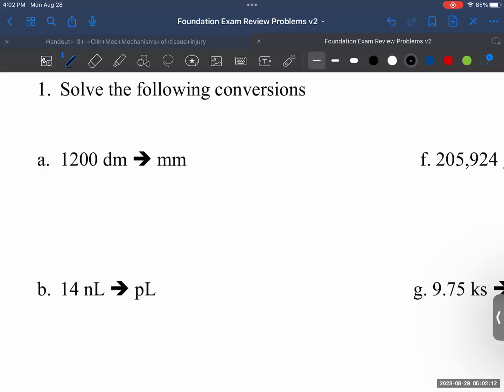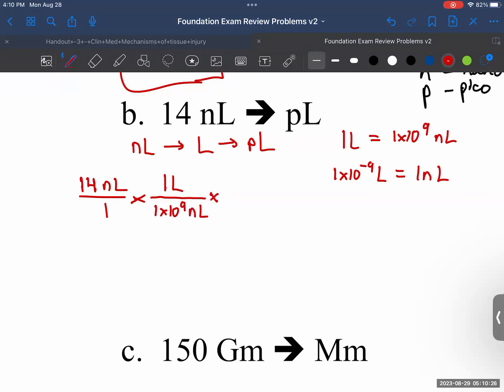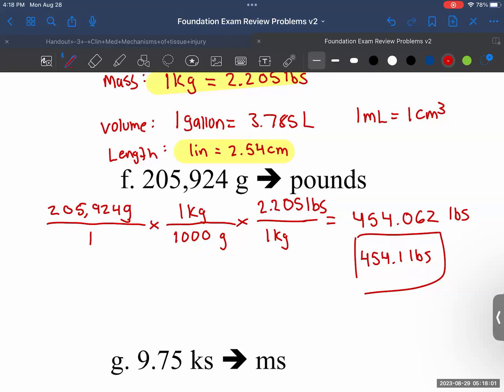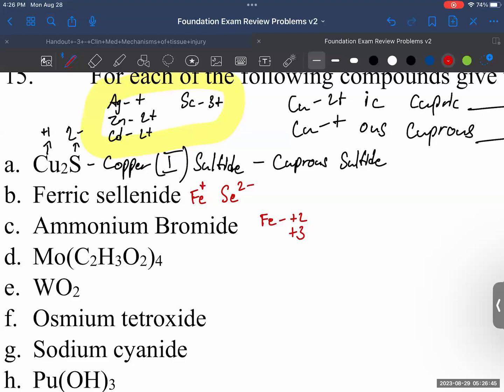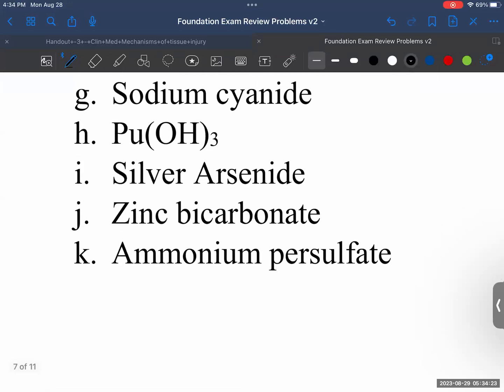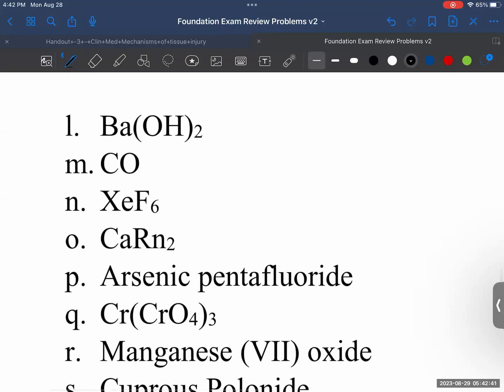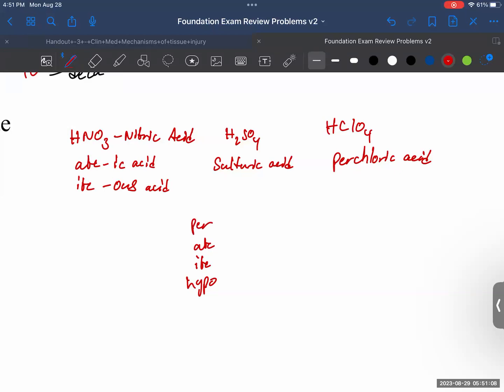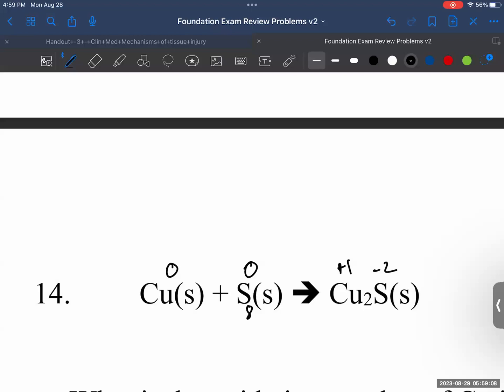1st TA session Fall 2023 Foundations Exam prep